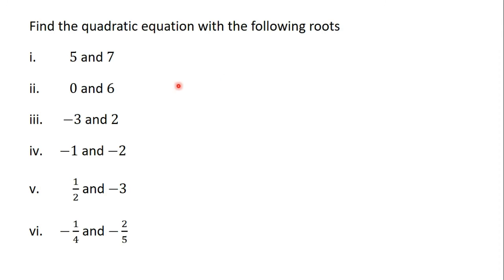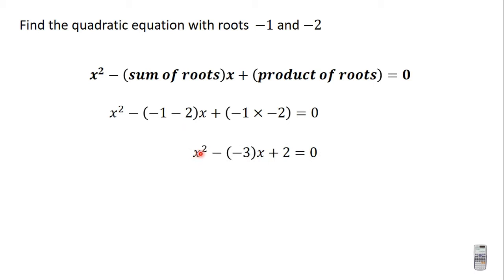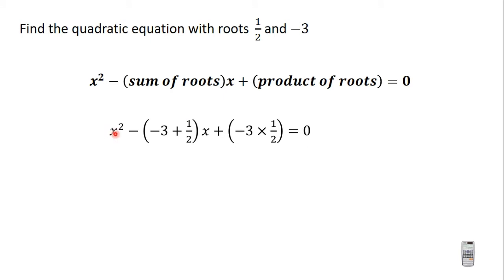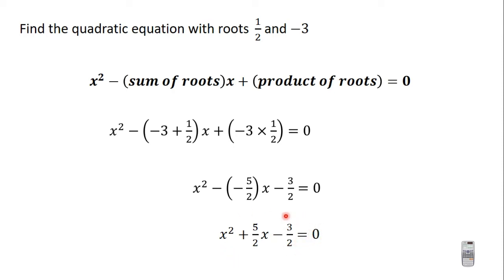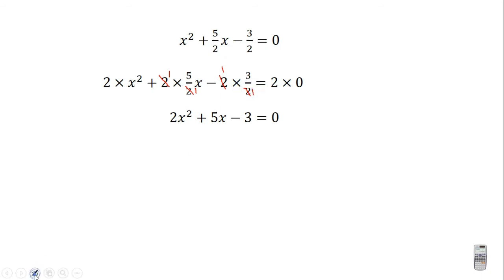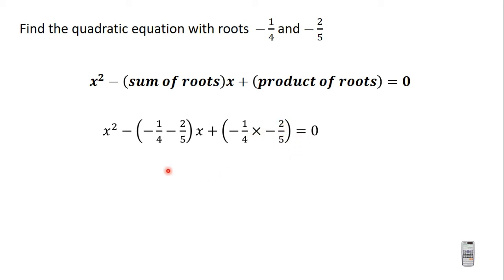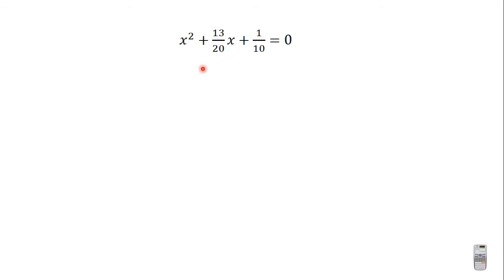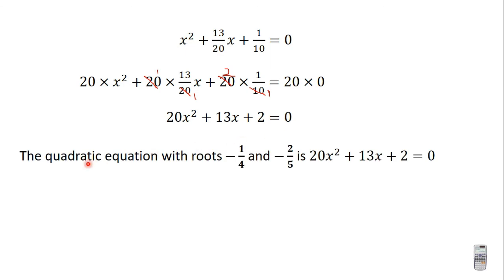13 Finding a Quadratic Equation When the Roots are Given QUESTION 2